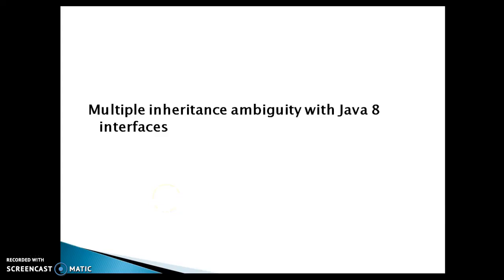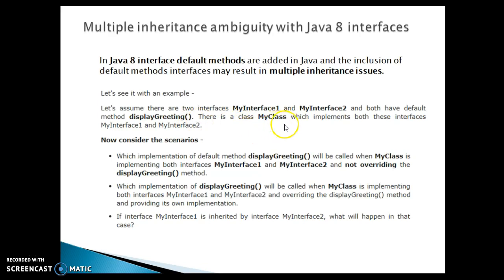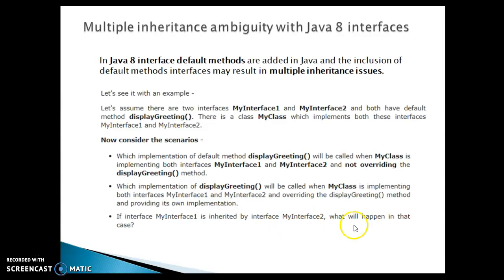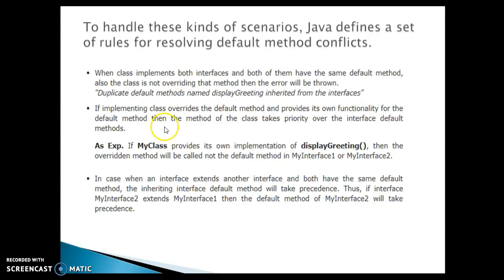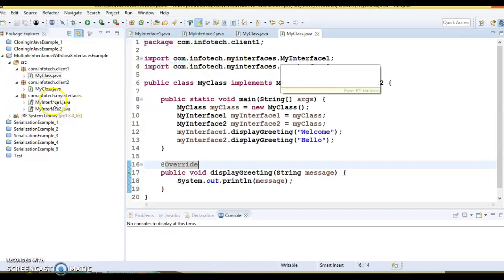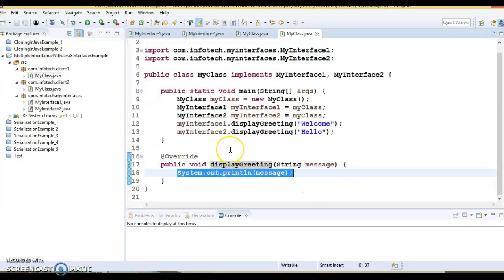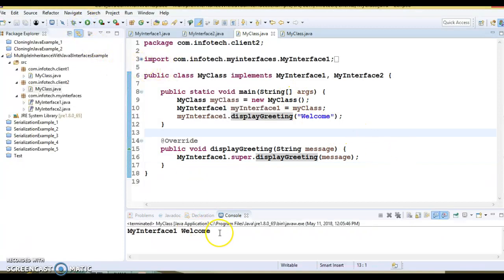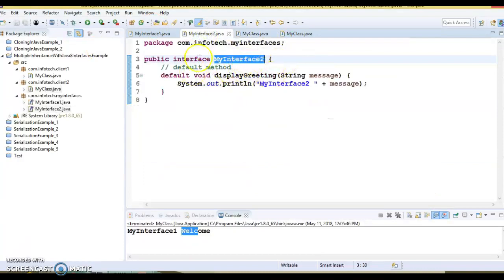Multiple inheritance ambiguity and resolution with interfaces in java 8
In this video you will talk about In Java 8 interface default methods are added and the inclusion
of default methods interfaces may result in multiple inheritance issues.
How java solves those issues?